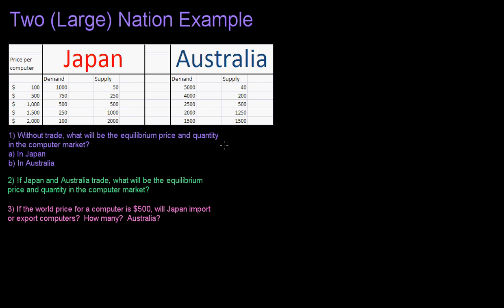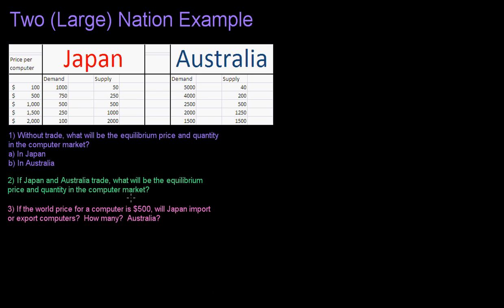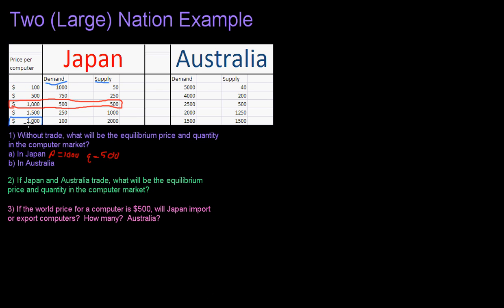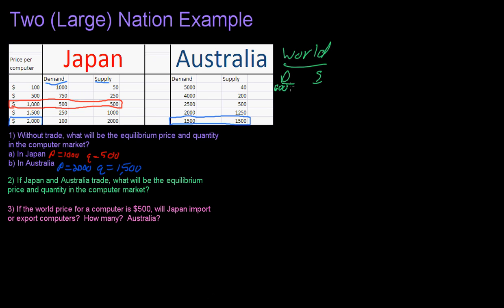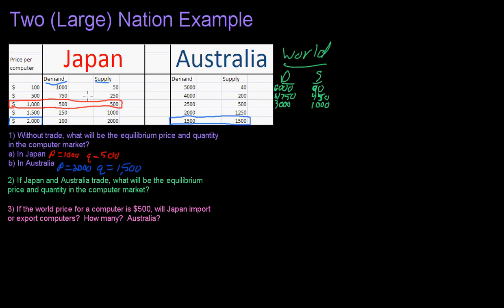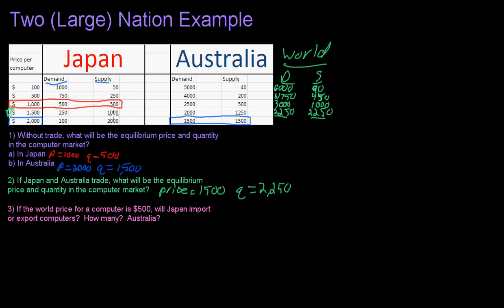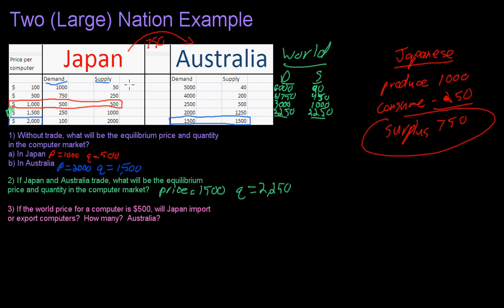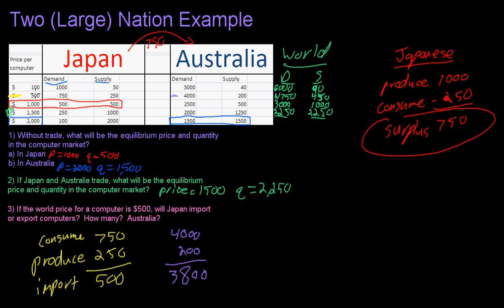95 Two Large Nation Example